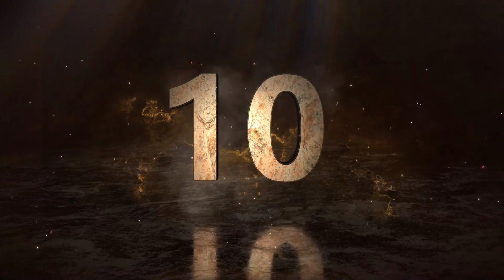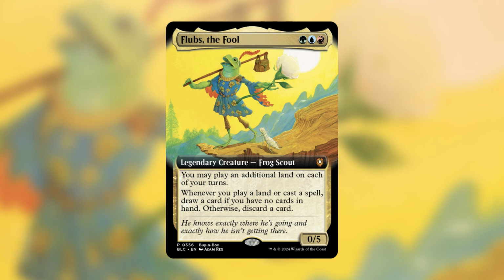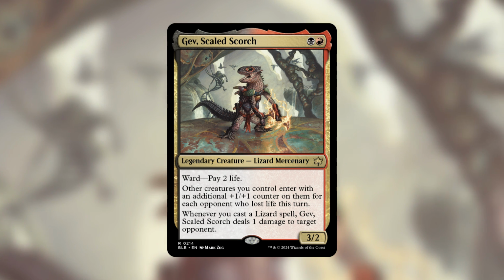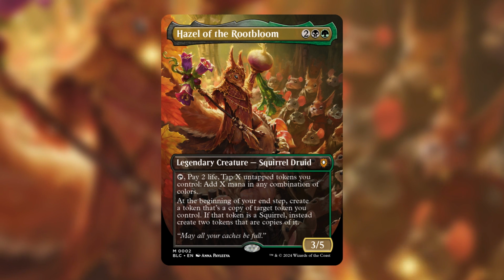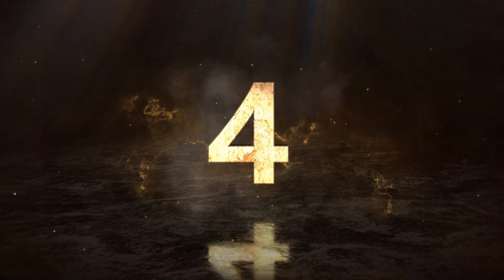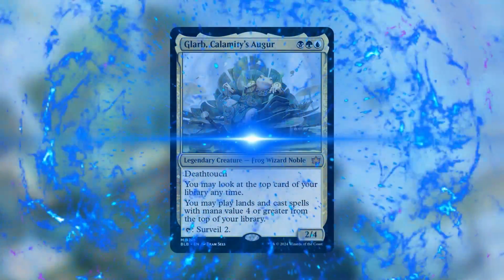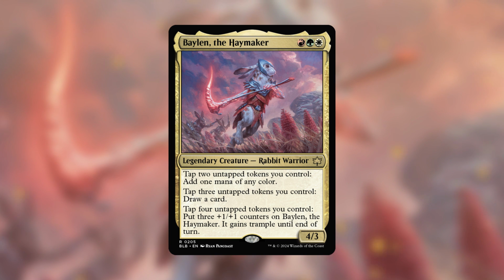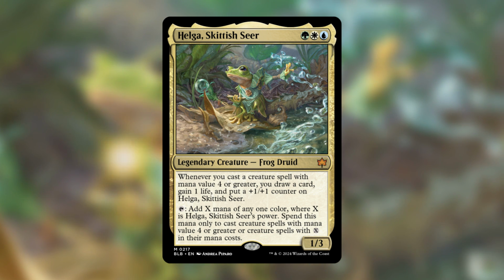Top 10 Commanders from Bloomburrow